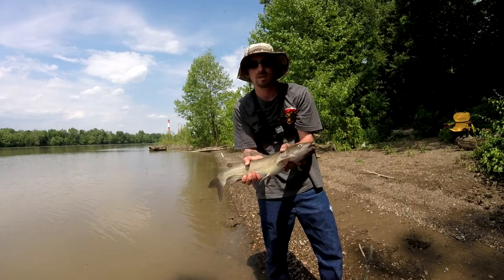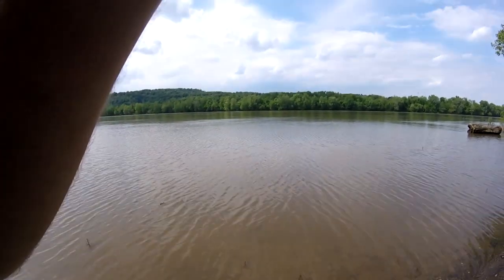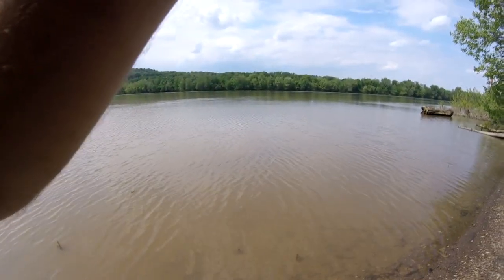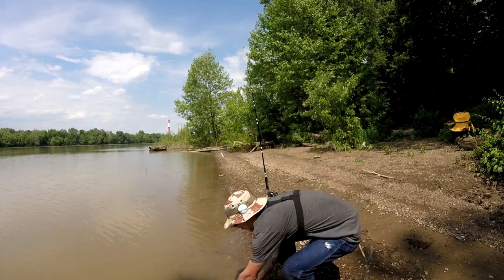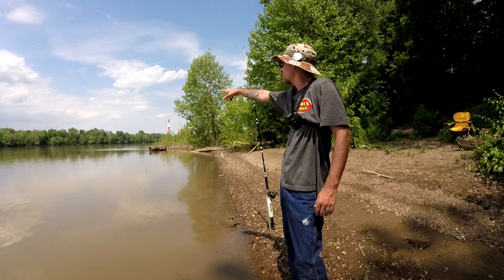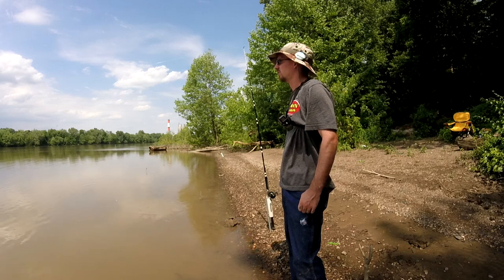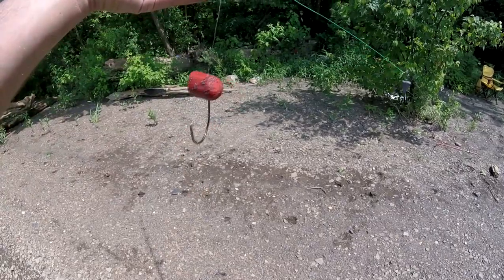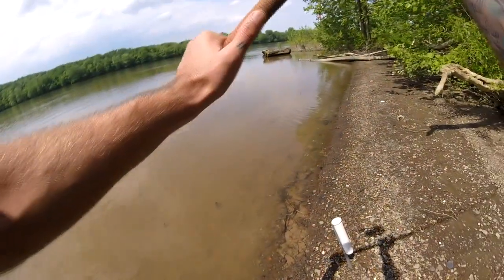How to catch catfish on Hot summer day | Catfishing on a HOT DAY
In this episode of PGH Bottom Feeders I am going to teach you how to catch catfish on a hot summer day. By telling you how to locate them and what rig to use to catch them.